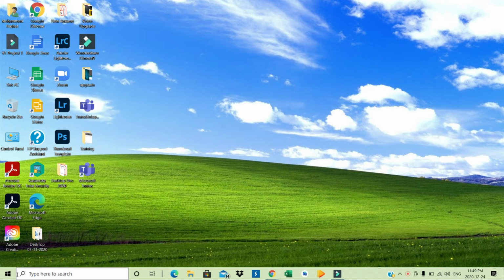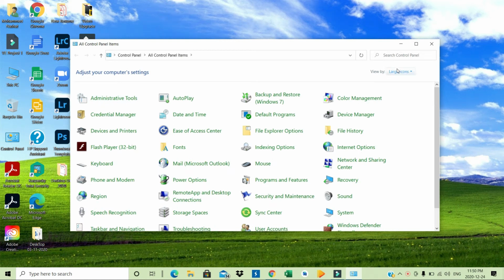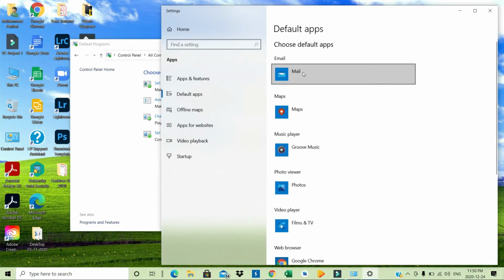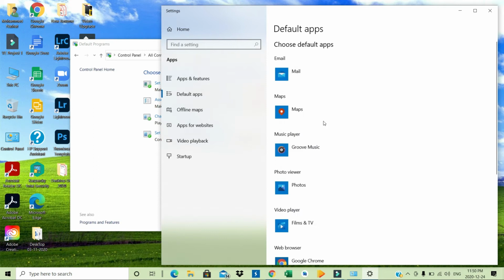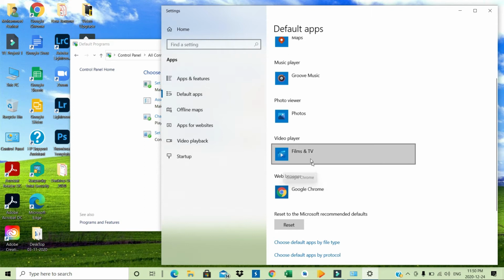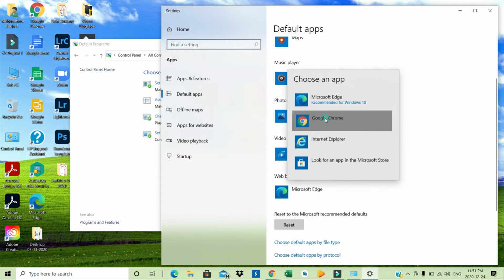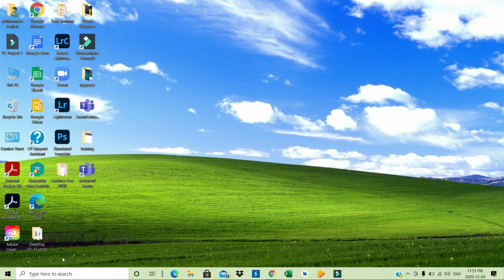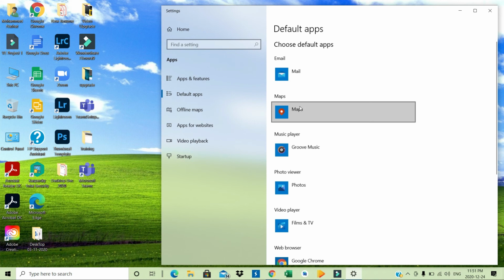Windows 10 l How To Change Default Apps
Learn How To Change Default Browser In Windows 10